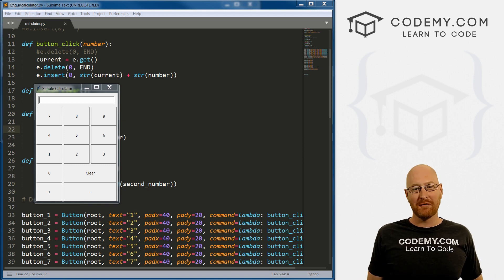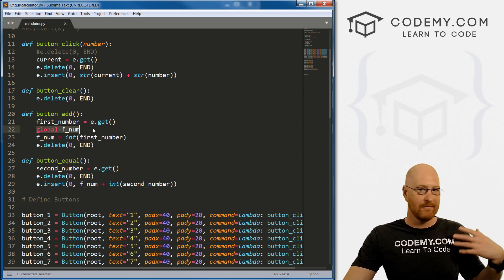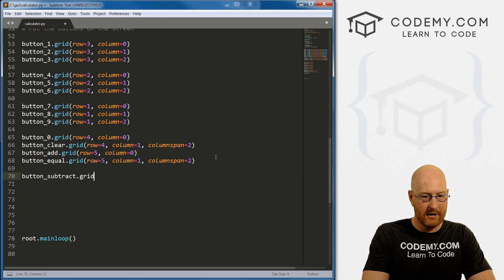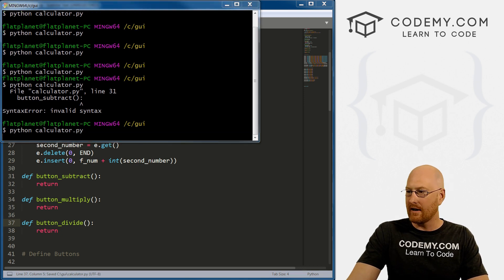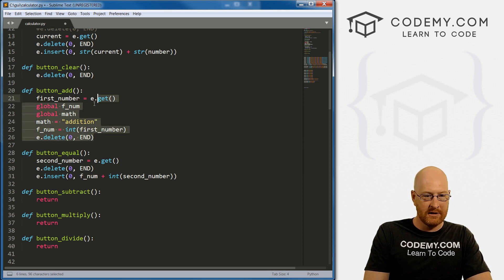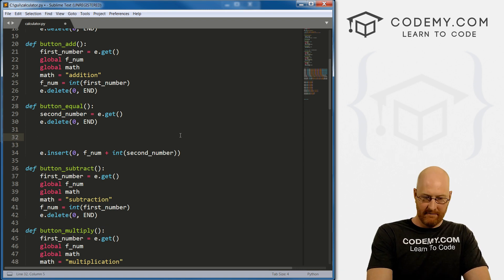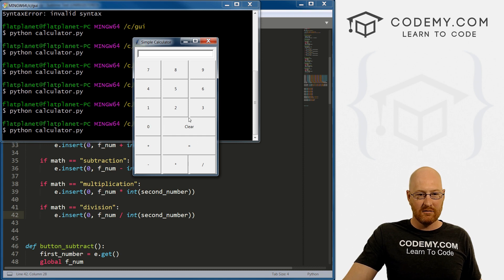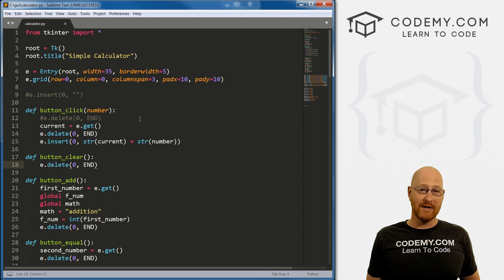Finish Building A Simple Calculator App - Python Tkinter GUI Tutorial #7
Finish Building A Simple Calculator App using TKinter and Python. In this video we'll continue to build out our simple calculator app using the stuff we've learned from the previous videos. We'll create the division, subtraction, and multiplication buttons using a basic python if statement.

In this series I'll show you how to create graphical user interfaces for Python with Tkinter. TKinter comes with Python already, so there's nothing to install!